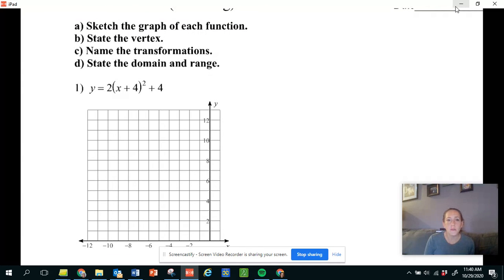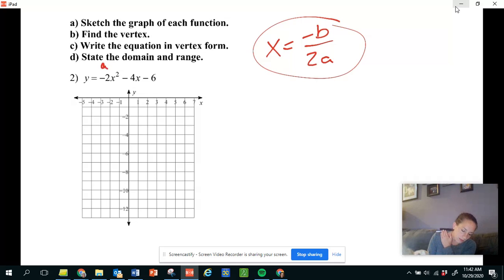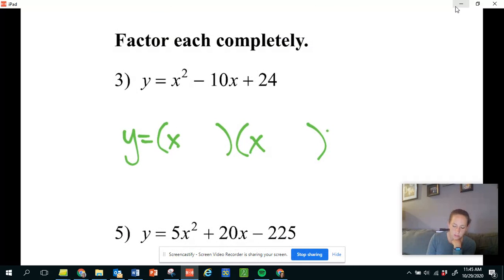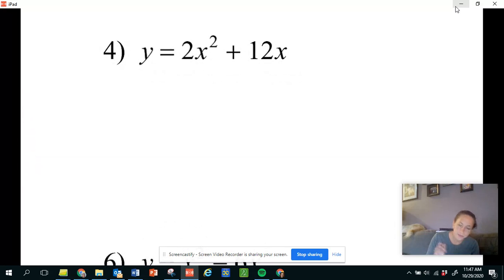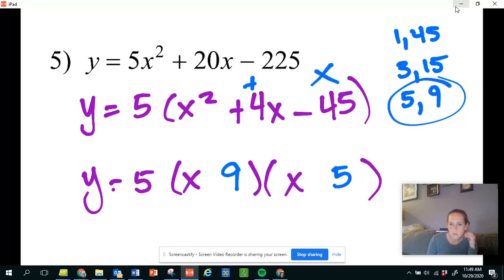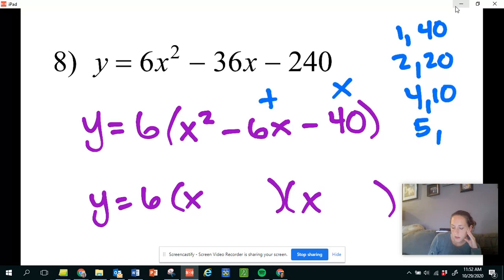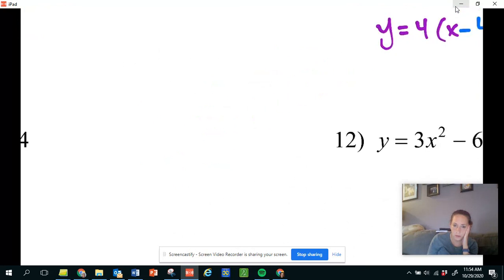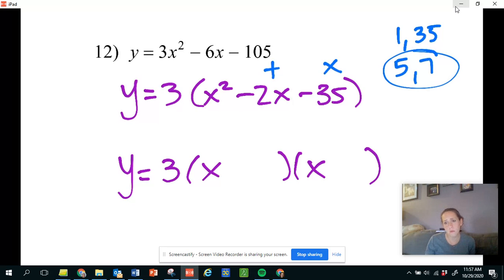10/29/20 - Live meet substitute - W0B Practice